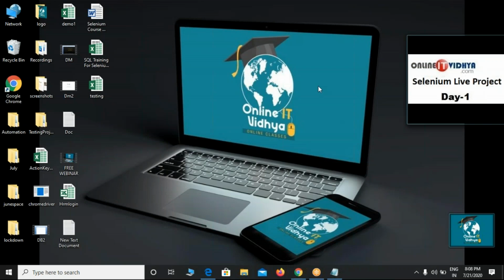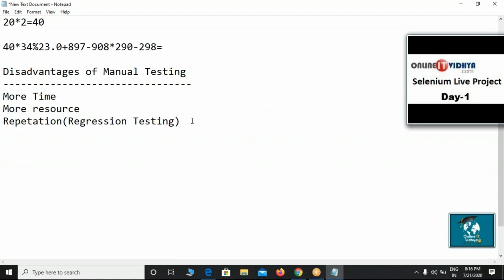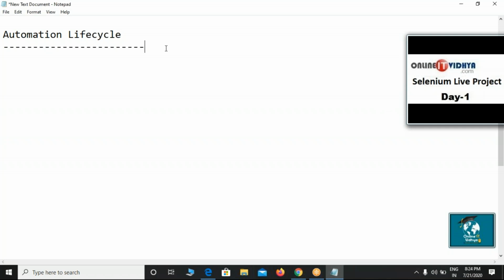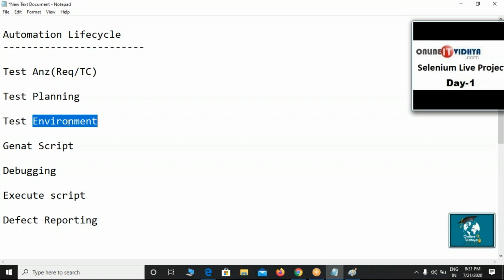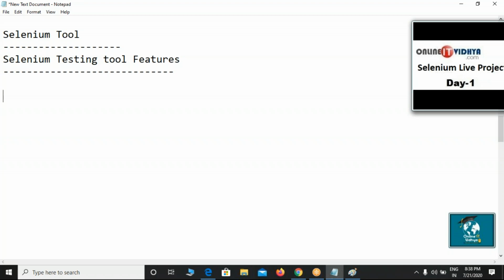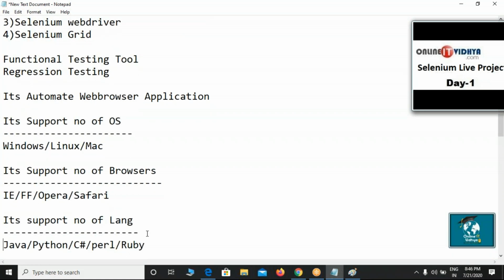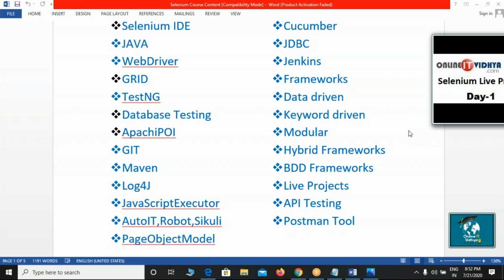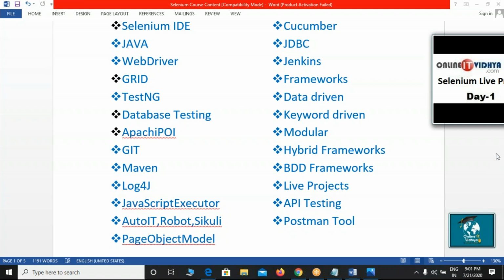Selenium Live Project Training | Selenium Tutorial for Beginners | Day 1 - Online IT Vidhya